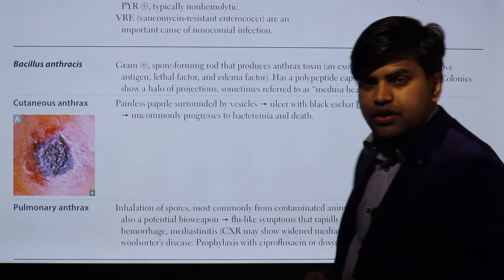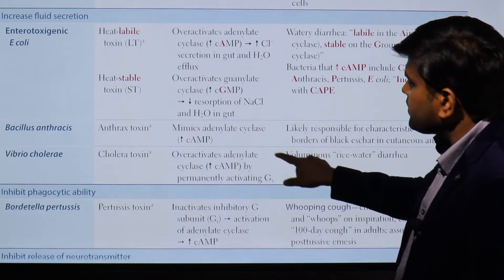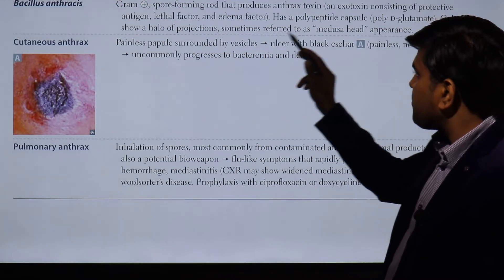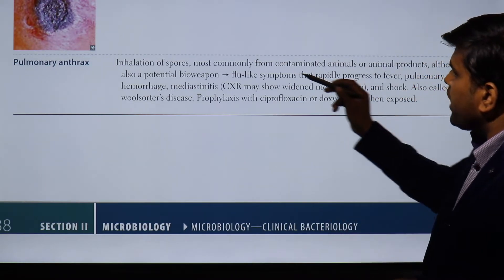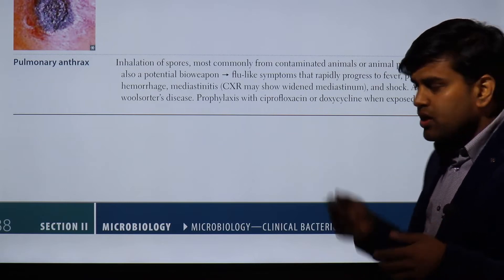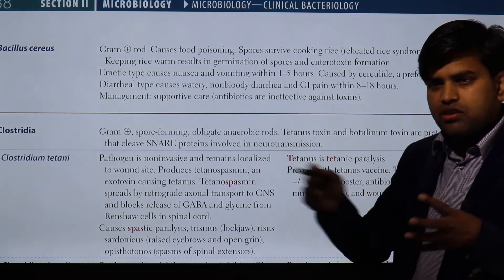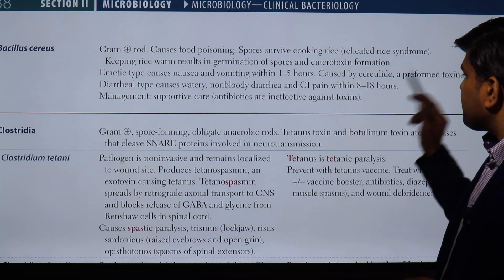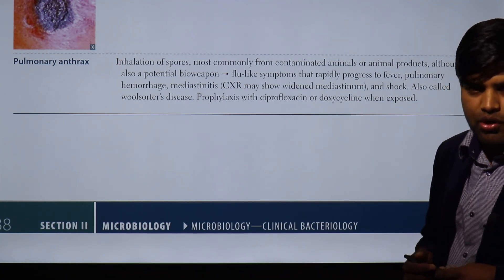Bacillus Anthrax and cereus USMLE Step 1 2021 Microbiology lecture 14 page 137-138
Bacillus Anthrax and cereus USMLE Step 1 2021 Microbiology lecture14 page 137-138